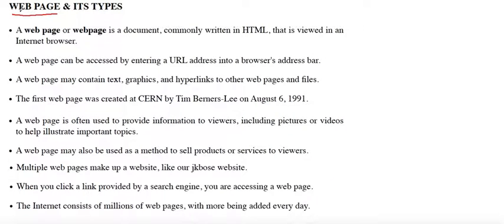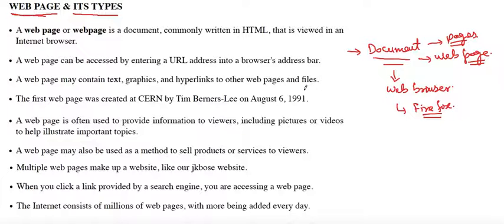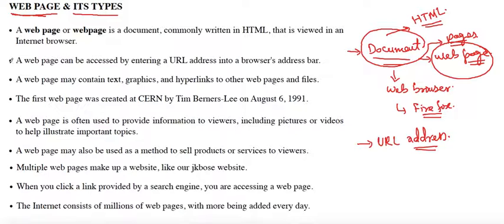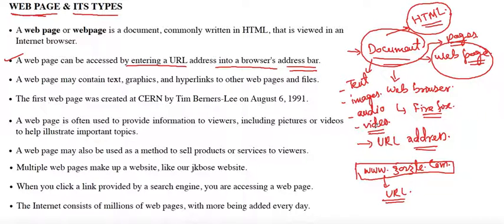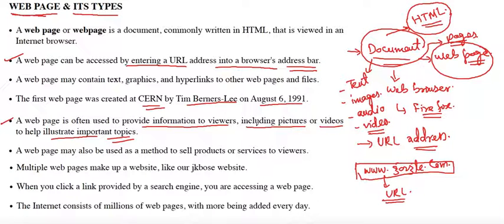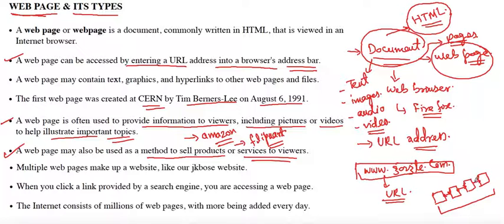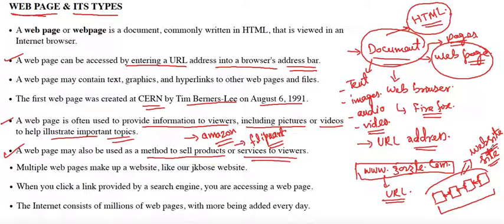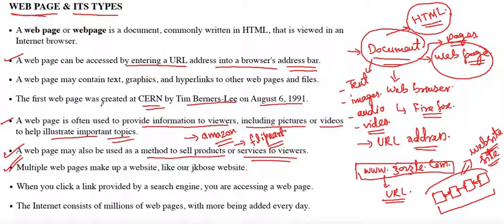Concept of a Web page and Website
A web page or webpage is a document, commonly written in HTML, that is viewed in an Internet browser.
• A web page can be accessed by entering a URL address into a browser's address bar.
• A web page may contain text, graphics, and hyperlinks to other web pages and files.
• The first web page was created at CERN by Tim Berners-Lee on August 6, 1991.
• A web page is often used to provide information to viewers, including pictures or videos to help illustrate important topics.

• A web page may also be used as a method to sell products or services to viewers.
- Multiple web pages make up a website, like our jkbose website.
• When you click a link provided by a search engine, you are accessing a web page.
• The Internet consists of millions of web pages, with more being added every day.